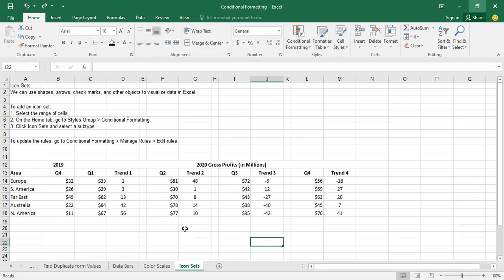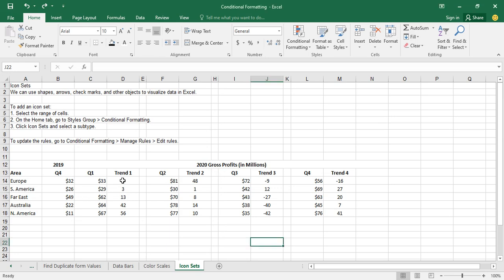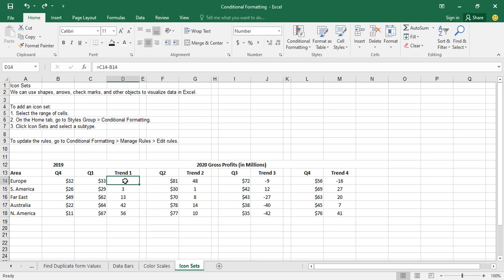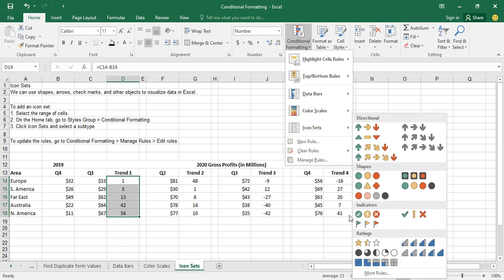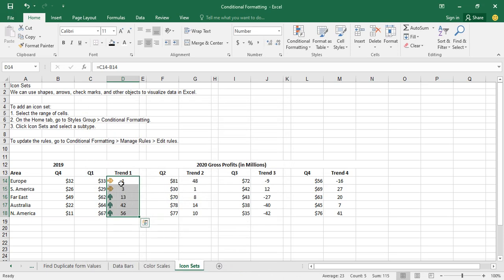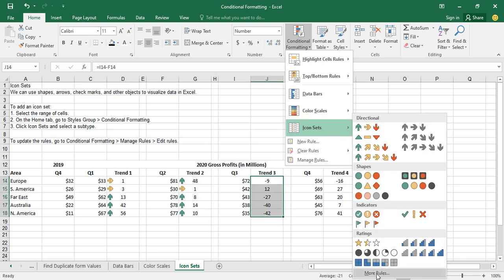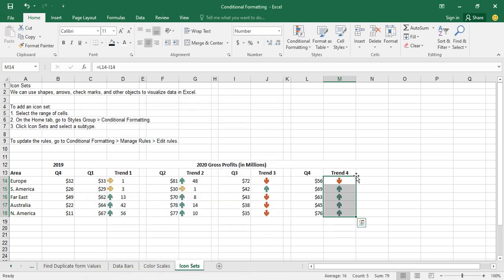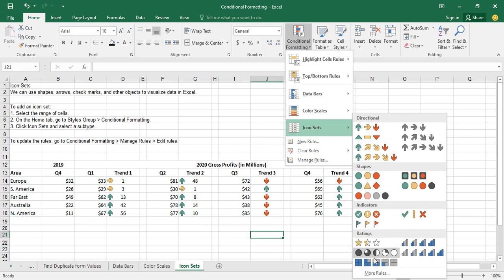Conditional Formating: Icon Sets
We can use shapes, arrows, check marks, and other objects to visualise data in Excel.

To add an icon set:
1. Select the range of cells.
2. On the Home tab, go to Styles Group -- Conditional Formatting.
3. Click Icon Sets and select a subtype.

To update the rules, go to Conditional Formatting -- Manage Rules -- Edit rules.